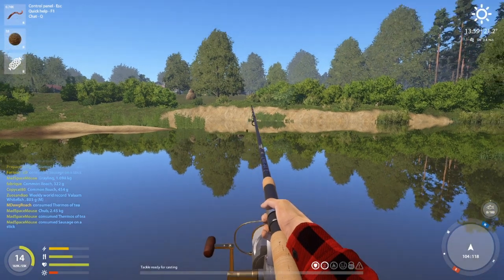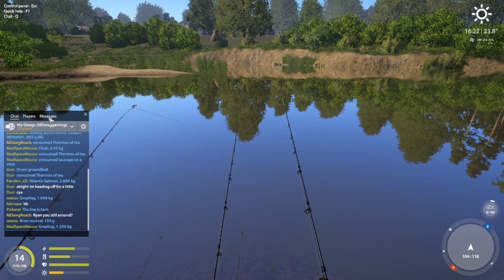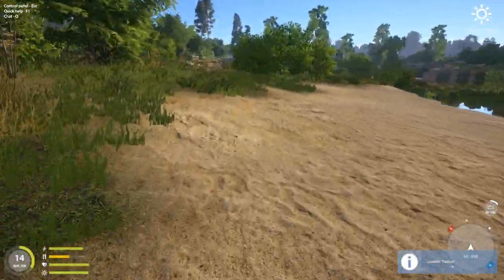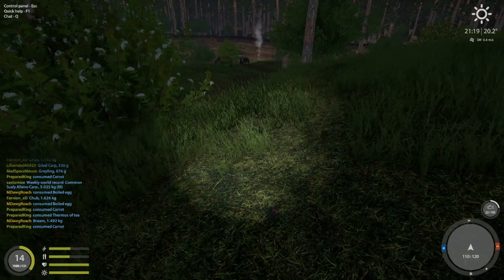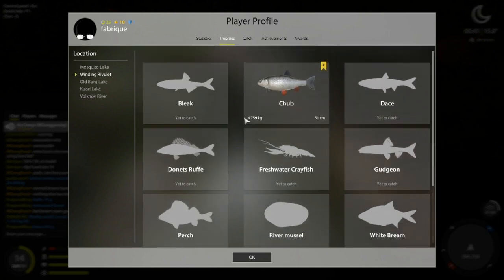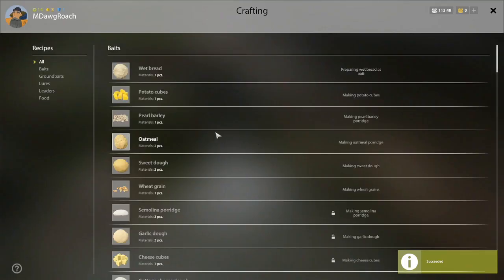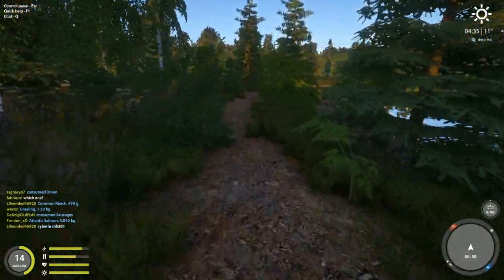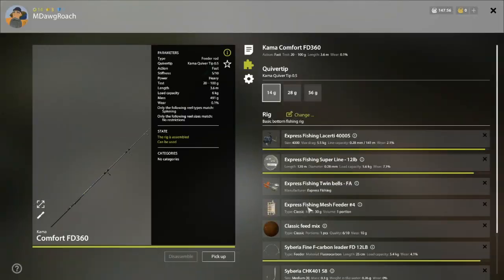Russian Fishing 4 Tips for Leveling 20 1st Trophy on NC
checking some spots